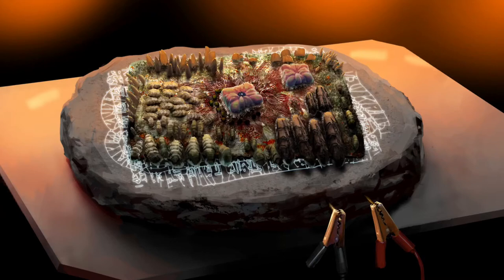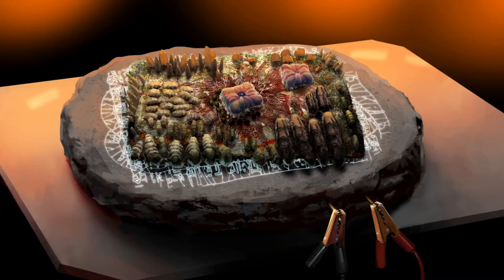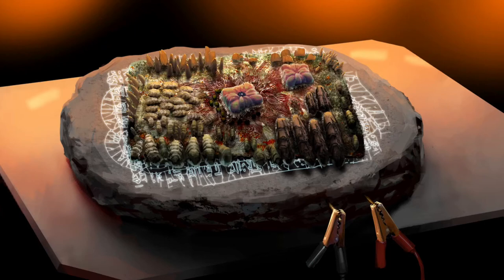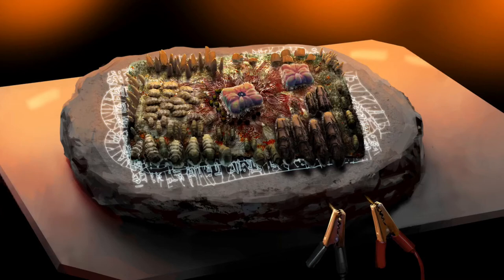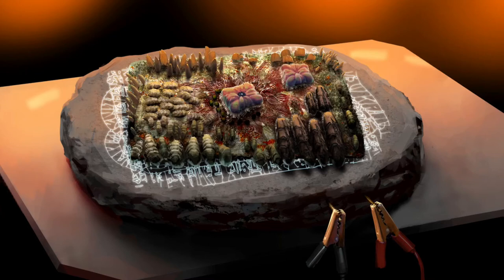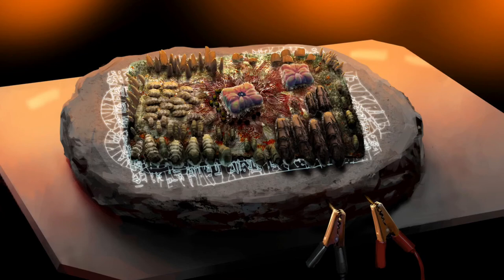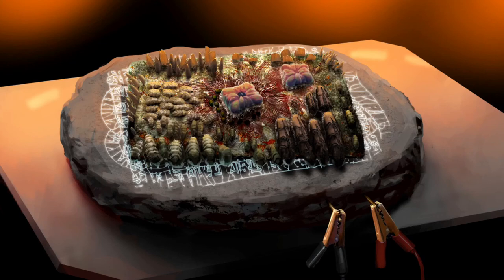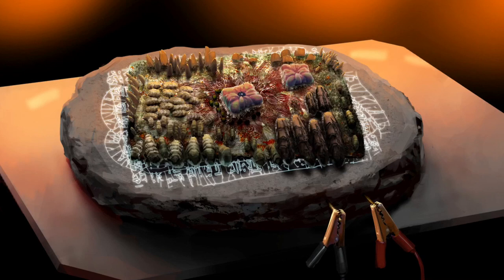Exposing the Biological Motherboard (SCP-003)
You’re Trying to Access one of the most important files in the foundation, are you sure you want to listen to this Recording?

𝕬 𝖒𝖔𝖙𝖍𝖊𝖗𝖇𝖔𝖆𝖗𝖉 𝖙𝖍𝖆𝖙 𝖈𝖆𝖓 𝖌𝖗𝖔𝖜, 𝖍𝖔𝖜 𝖎𝖓𝖙𝖊𝖗𝖊𝖘𝖙𝖎𝖓𝖌.

Dr. Flynn Maguire - I agree the motherboard is certainly interesting

The message has been disregarded now/